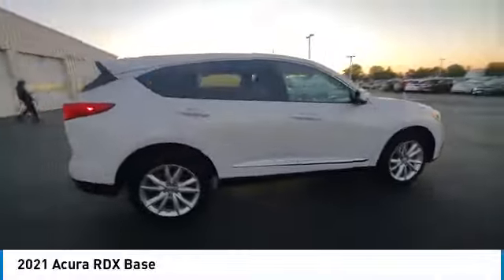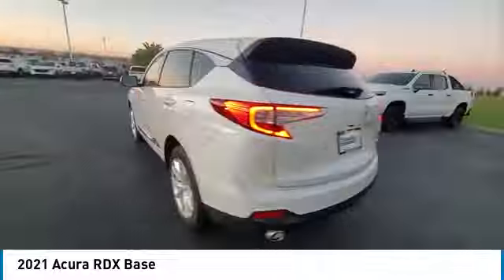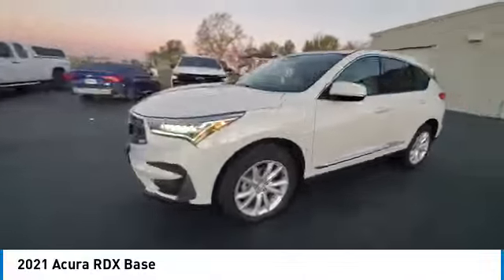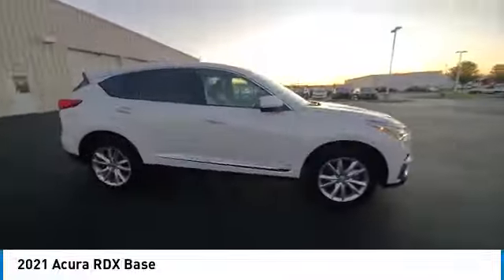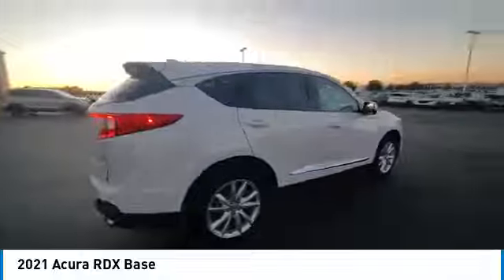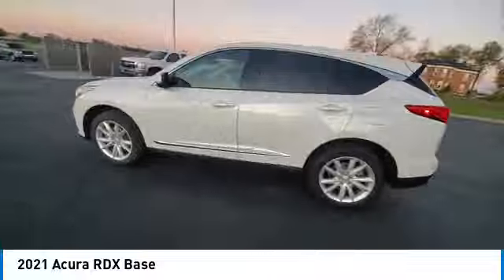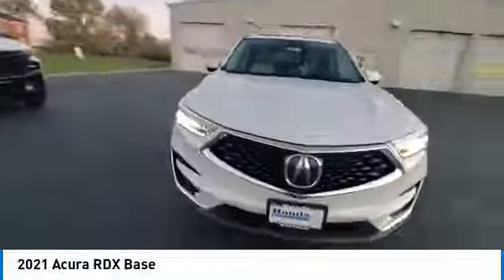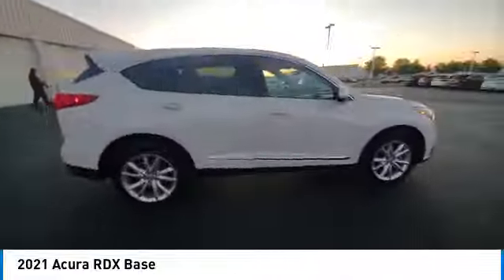2021 Acura RDX Marysville, Dublin, Delaware, Worthington, Marion, OH ML006323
Platinum White Pearl Used 2021 Acura RDX available in Marysville, Ohio at
2021 ACURA RDX Marysville, OH
Stock# ML006323

Honda Marysville
640 colemans Crossing Blvd

PRICED $1740 BELOW KBB FAIR PURCHASE PRICE!!!